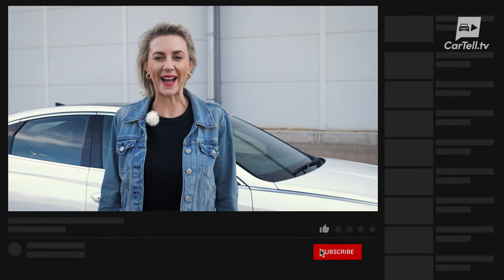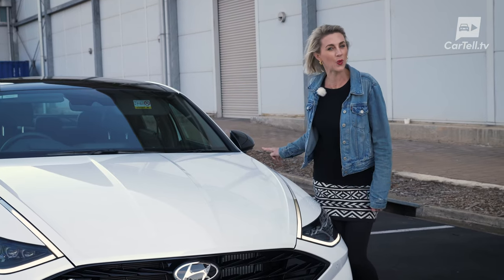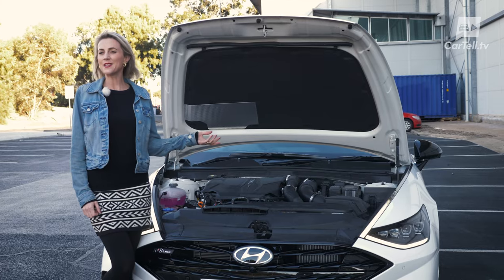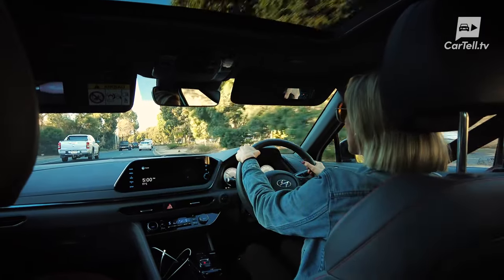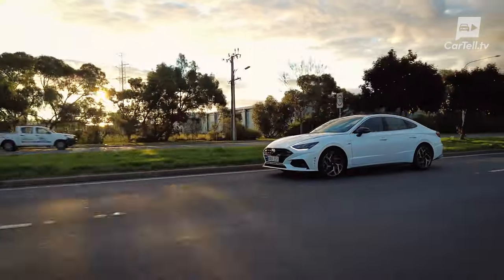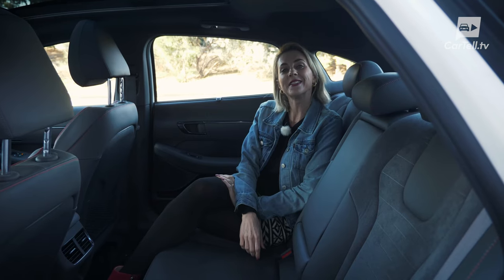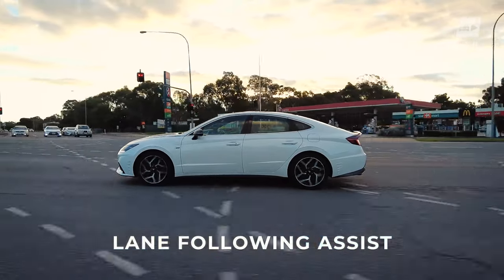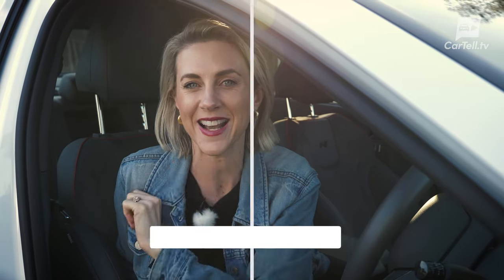2022 Hyundai Sonata N line review | Australia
In this video, Amelia checks out the latest and definitely greatest Hyundai Sonata in the only available awesome N Line trim. Of the more recent Hyundai cars and it proudly defends the sedan fortress in an increasingly SUV world.

It’s not really racing track material, but it packs some serious punch and some other features to match. The Sonata is priced at $55k by the time you get it on the road.

This Hyundai Sonata is a sporty model with more power than you will ever need and so much potential to make you smile every time you drive it, but that ‘line’ in N Line tells you that this is not a proper N car.

The engine is a 2.5 turbo petrol with 213 kW and 422 Nm of torque, the latter available from 1650 to 4000 revs. Officially, the Sonata reaches 100 in 6.2 seconds and consumes around 8 L per 100 km on average.

For more information on the Hyundai Sonata as well as other car news and car review videos, visit: